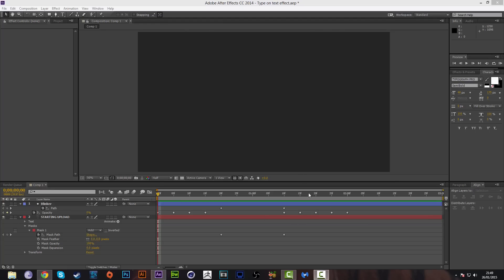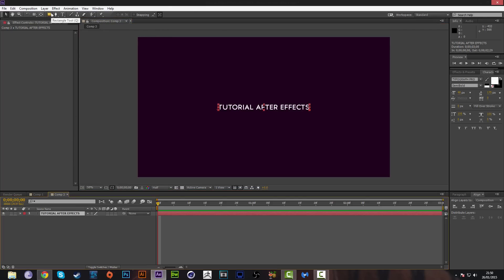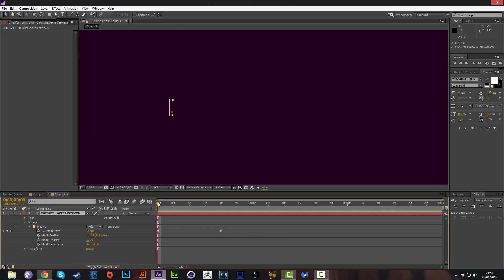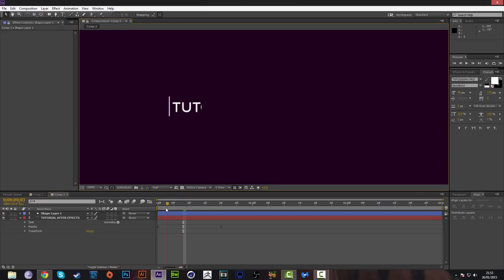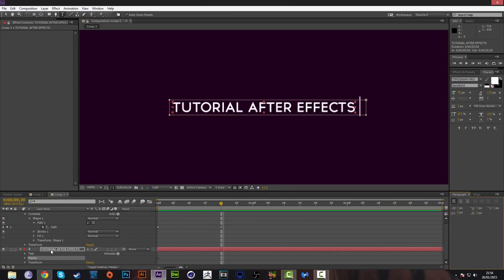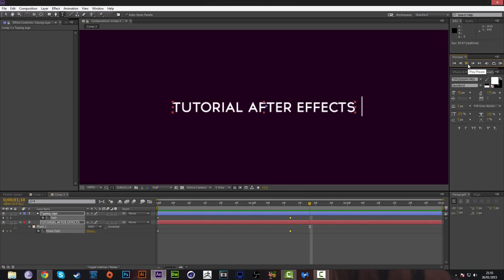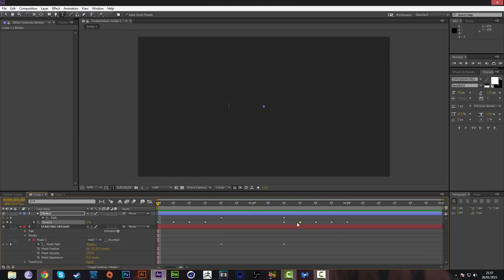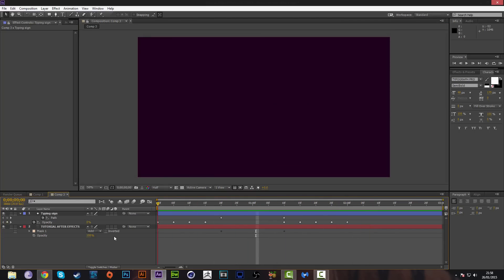Type On Text Effect [HD] | Tutorial | After Effects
[VIDEO DESCRIPTION]

☢ Design On ☢
[VIDEO TITLE]